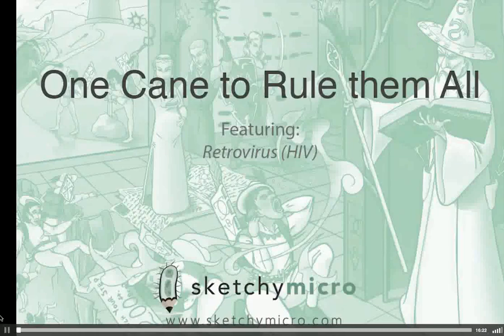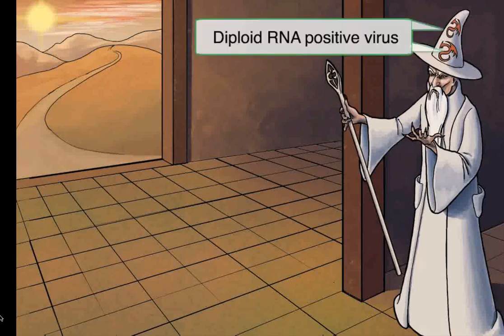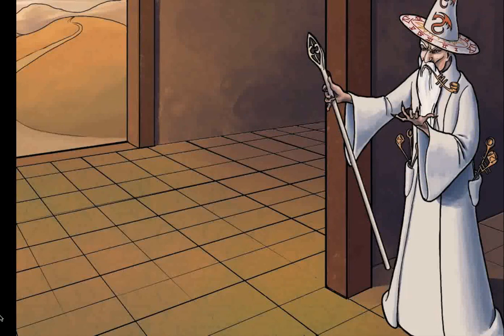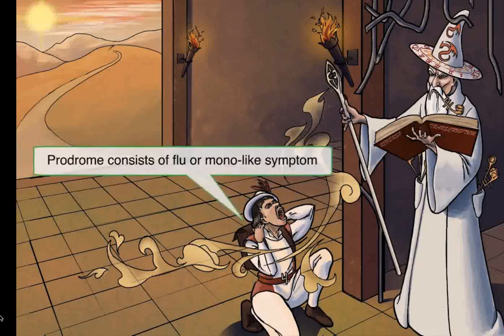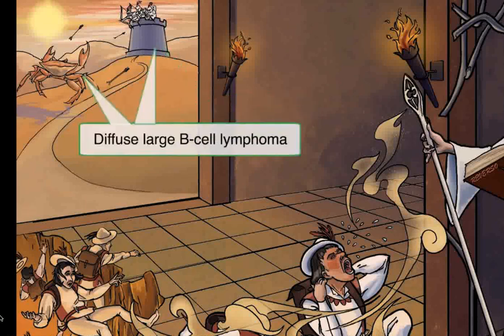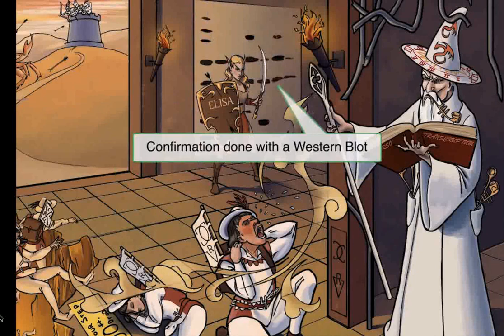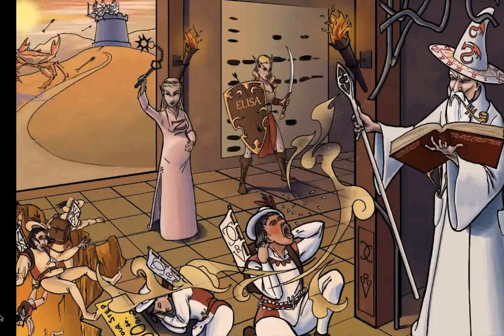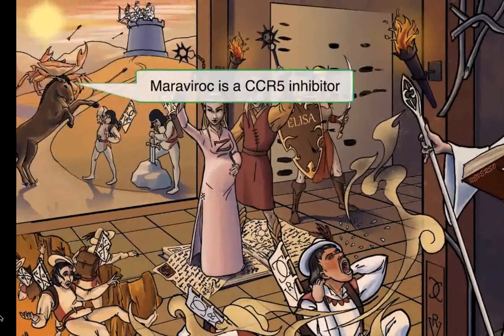1 11 HIV